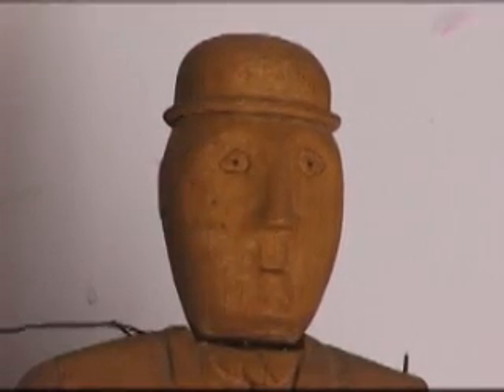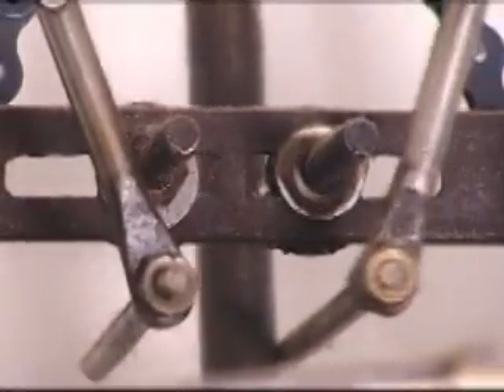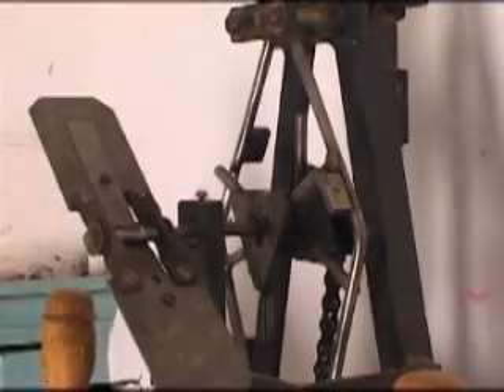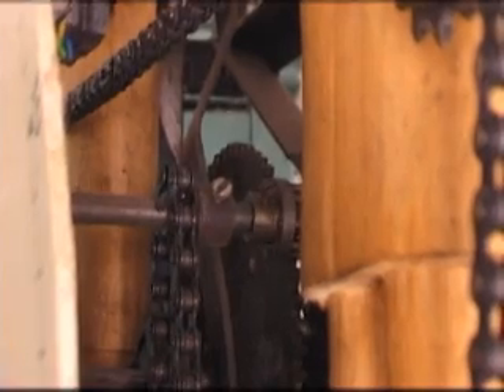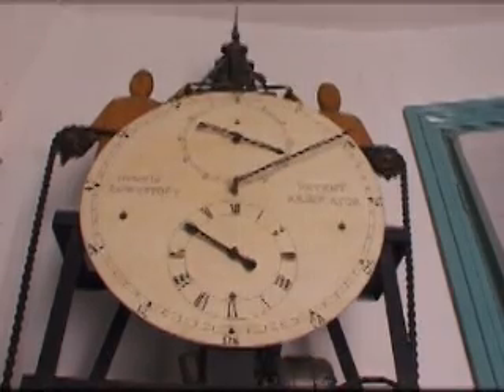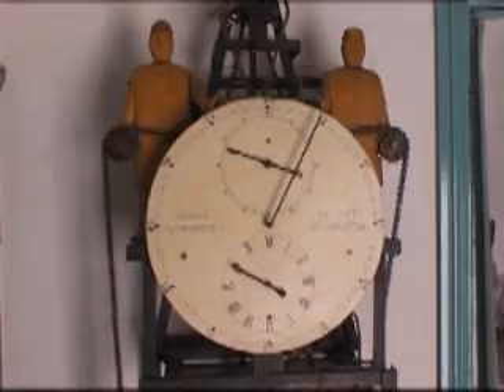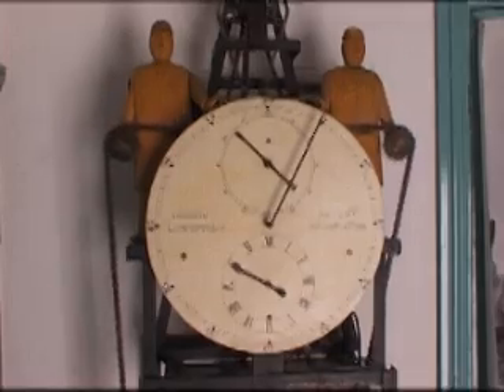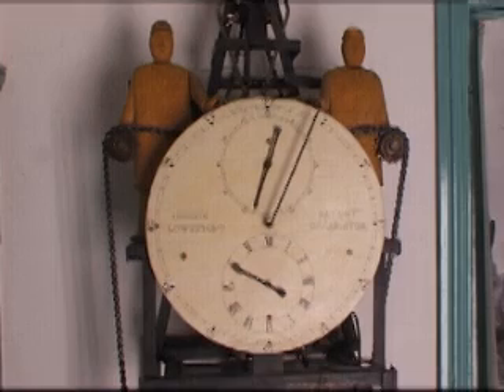gravity escapement clock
A clock by Tim Hunkin with a gravity escapement. Only the weight of two small arms keep the pendulum swinging, so its timekeeping is unaffected by friction in the gear chain.